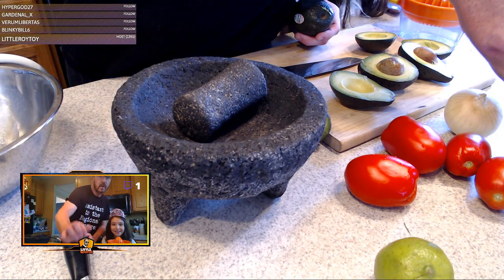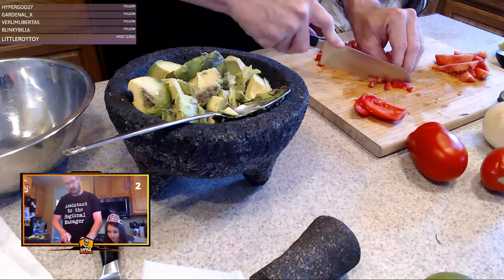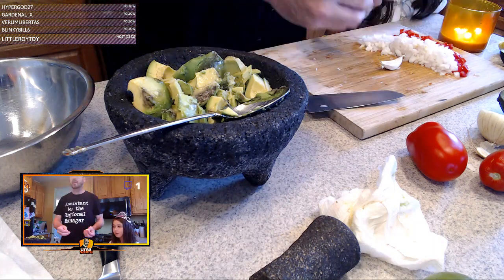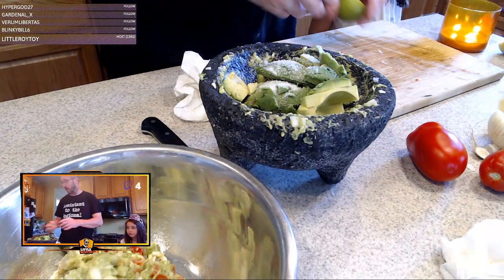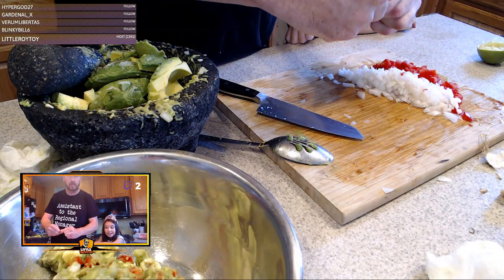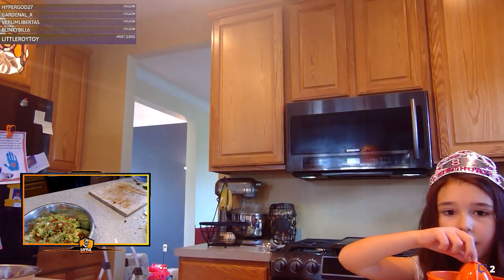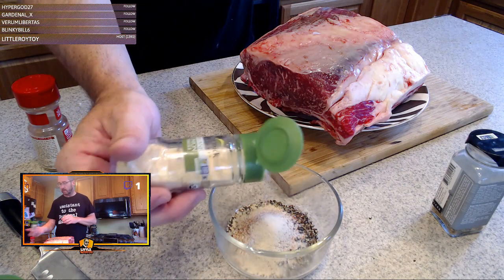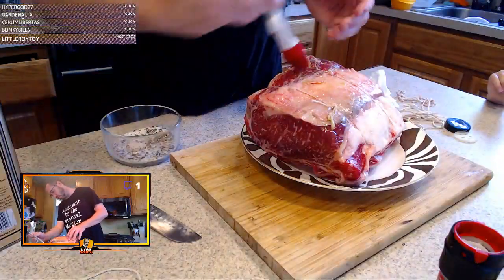Isabella's Birthday Stream!!! Making our famous guacamole.